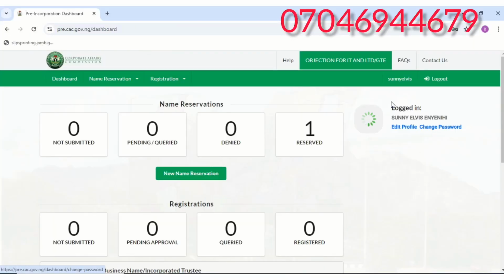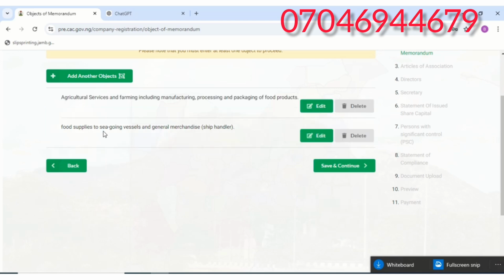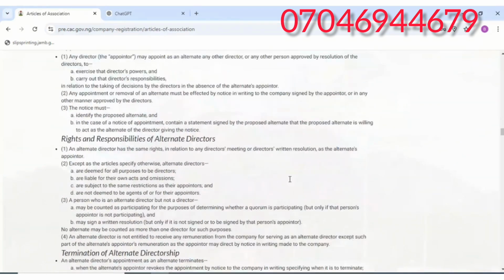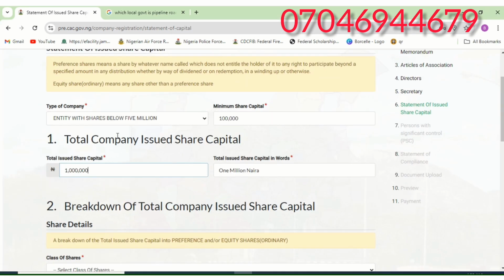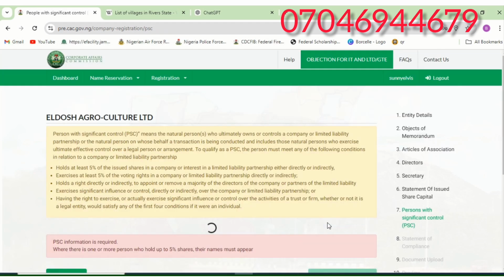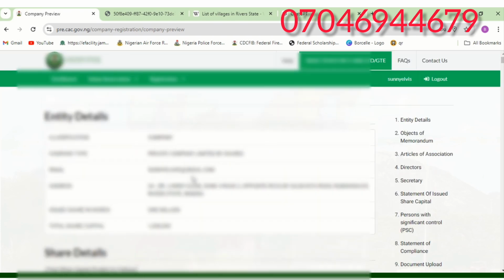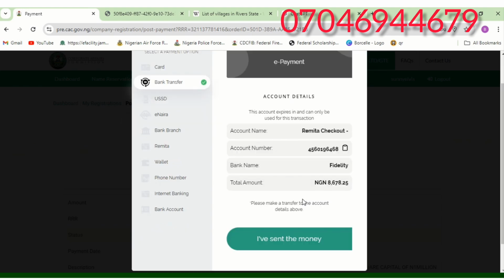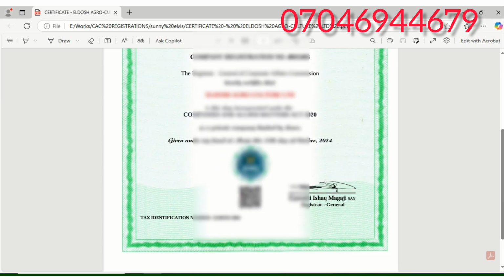REGISTER A LIMITED LIABILITY COMPANY WITH CAC IN NIGERIA - STEP BY STEP GUIDE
This video is a detailed description on how to register a limited liability company in Nigeria 🇳🇬 with Corporate affairs commission.